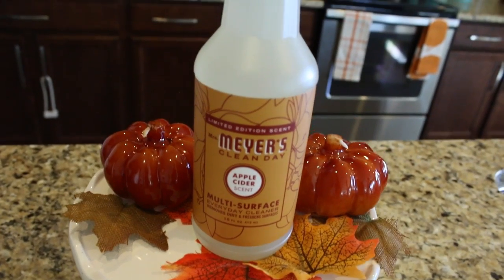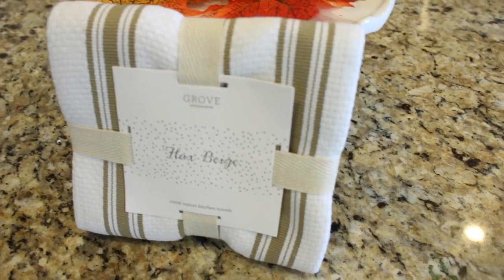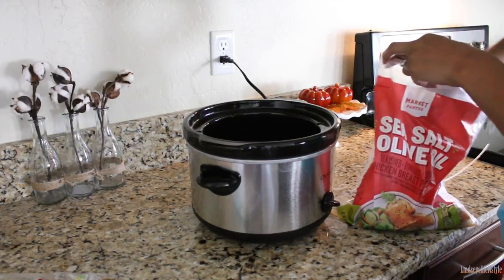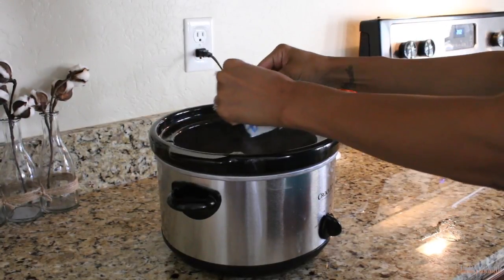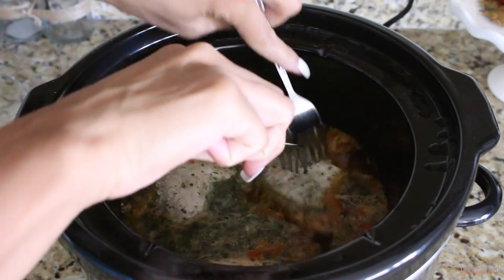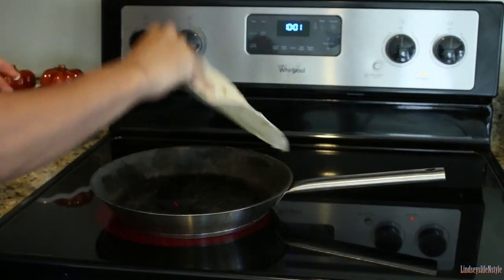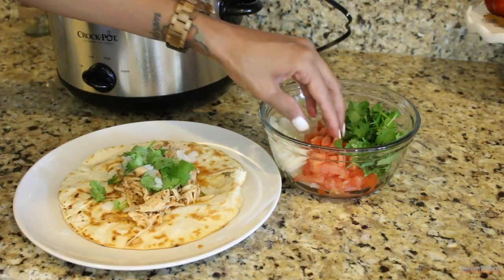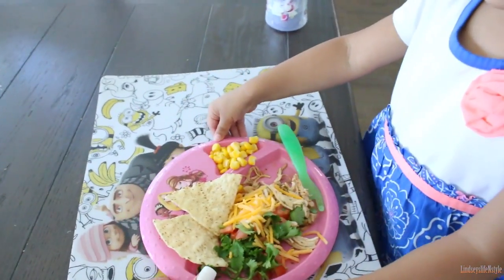EASY CROCK POT RANCH CHICKEN TACOS | FALL GIVEAWAY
Finally hookin you guys up with a easy dinner recipe idea. This is crock pot ranch chicken tacos.You only need a few ingredients. My fall giveaway to give back to you guys for always being here and watching my videos!
💖Quick tips Friday returns Next week💖

❤️Rules
Ends Sept 29, 2017

If you're new here, my name is Lindsey! I'm a mother of two and a Stay-at-home mom! I enjoy making a variety of videos such as; Motherhood, cleaning and organizing, fitness and much more!

I get all my natural cleaning products such as; Method and Mrs. Meyers from: GROVE COLLABORATIVE
HERE'S $10 THAT APPLIES TO YOUR FIRST ORDER! Grove Collaborative
If you’re a Youtuber check out Tubebuddy for extra help!

INSTAGRAM (Very Active on here)